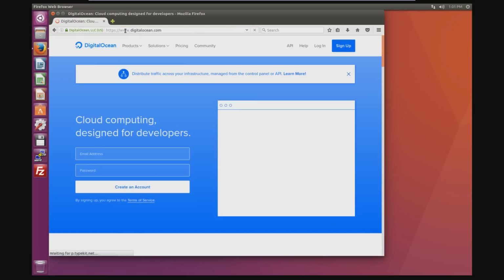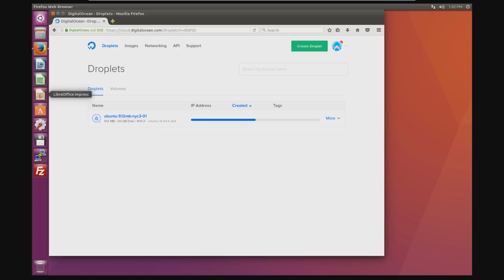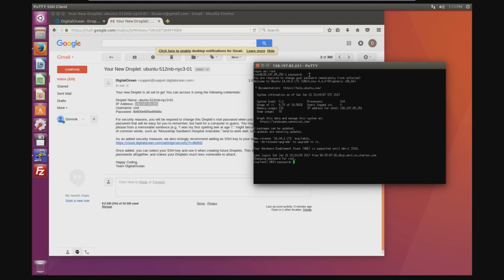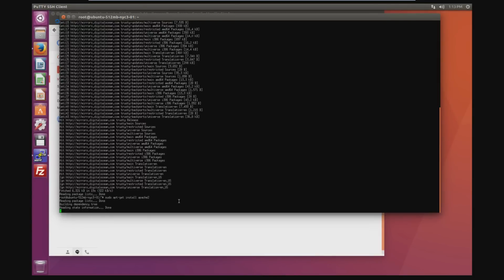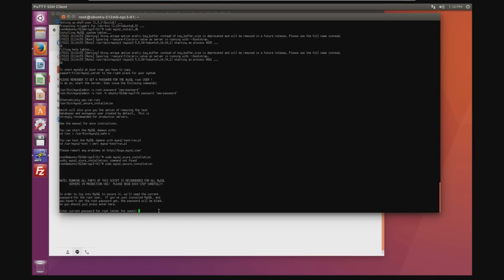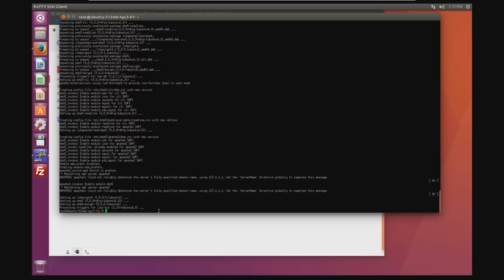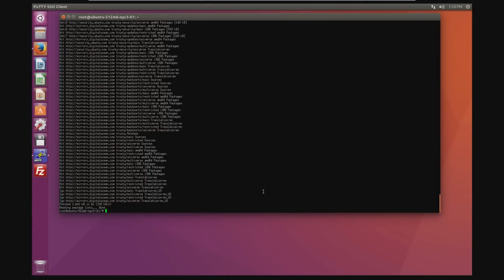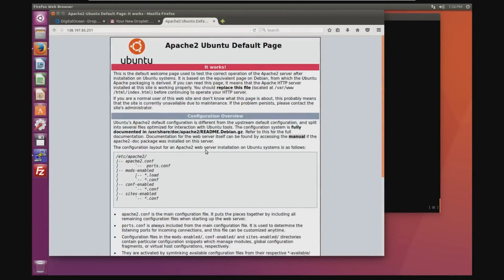How to Make a CSGO Jackpot site #1